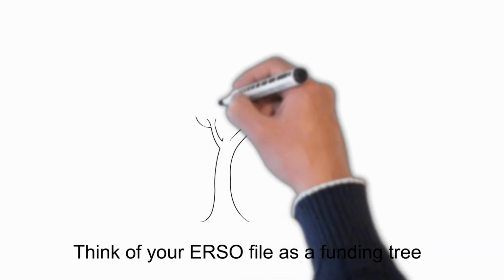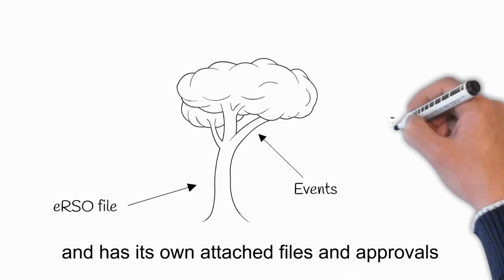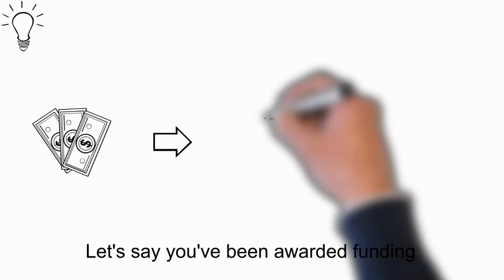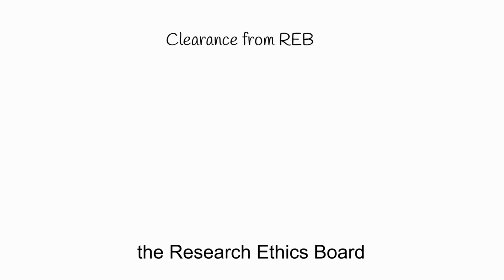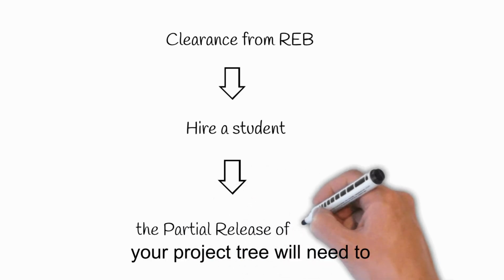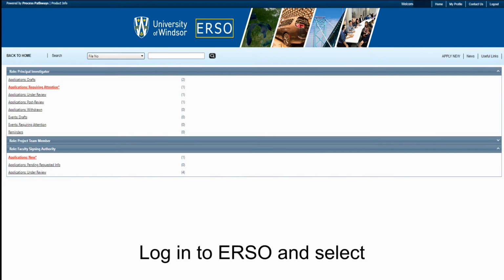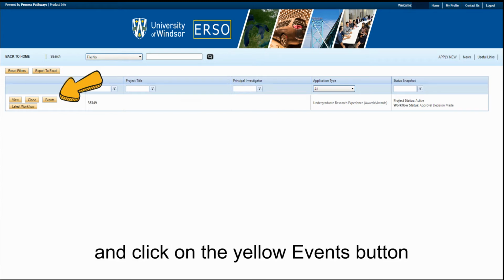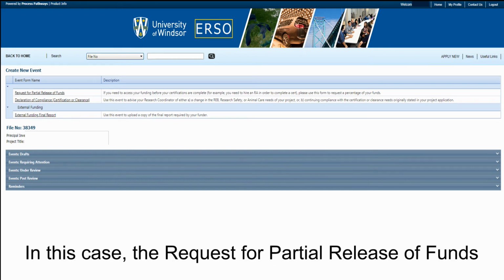Adding events to your application